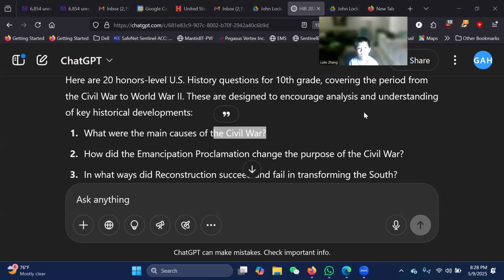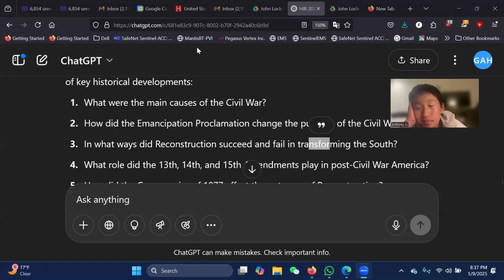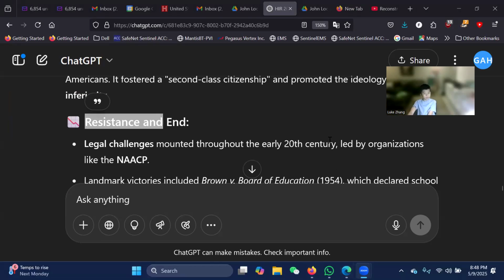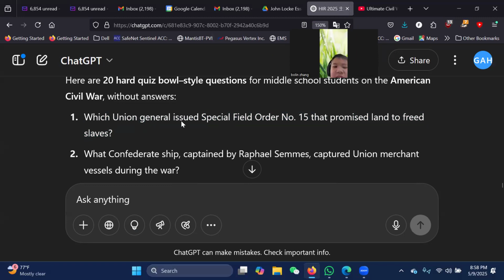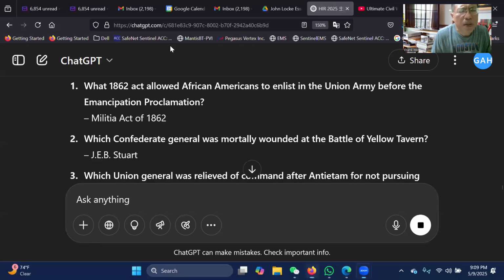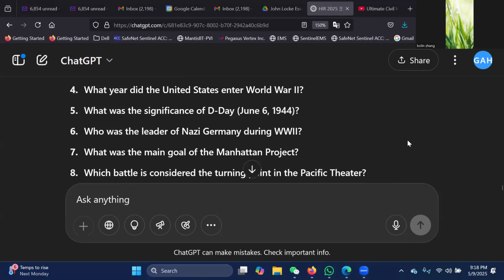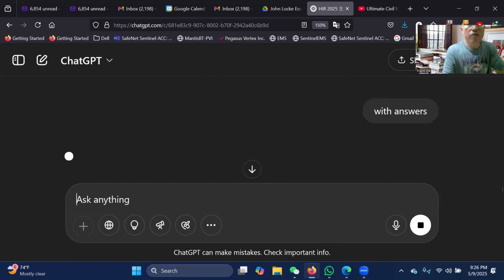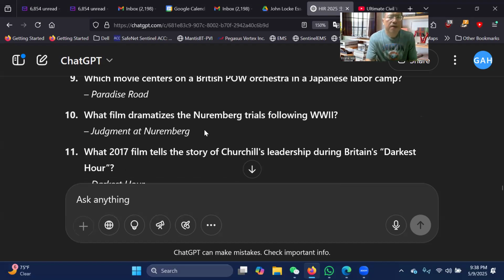High School US History Honor Level... quiz bowel US History WWII, etc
Here’s a list of World War II films with strong historical value, known for their accuracy, detail, or powerful depictions of real events and figures:
Top WWII Movies with Historical Significance

    Saving Private Ryan (1998) – D-Day realism and soldier life.

    Schindler’s List (1993) – Holocaust and Oskar Schindler’s rescue of Jews.

    The Pianist (2002) – Survival in Nazi-occupied Warsaw.

    Das Boot (1981) – German U-boat crew experience.

    Band of Brothers (2001, HBO miniseries) – 101st Airborne Division’s real story.

    Letters from Iwo Jima (2006) – Japanese side of the Pacific War.

    The Longest Day (1962) – Reenactment of D-Day with multinational perspective.

    Downfall (2004) – Final days of Hitler in the Berlin bunker.

    The Thin Red Line (1998) – Battle of Guadalcanal with philosophical depth.

    Patton (1970) – Biography of General George S. Patton.

    Valkyrie (2008) – Failed plot to assassinate Hitler.

    Darkest Hour (2017) – Churchill’s leadership during Britain’s crisis.

    The Imitation Game (2014) – Alan Turing’s code-breaking at Bletchley Park.

    A Bridge Too Far (1977) – Operation Market Garden.

    The Counterfeiters (2007) – Nazi counterfeiting scheme using prisoners.
WWII Movie Quiz Bowl Questions (Set 2)

    Which German film follows a young boy in the Hitler Youth questioning Nazi ideology?
    – Jojo Rabbit

    Which movie portrays British civilian boats rescuing soldiers during Operation Dynamo?
    – Dunkirk

    What film shows a Jewish Italian father's imaginative efforts to protect his son in a concentration camp?
    – Life Is Beautiful

    What movie follows a group of U.S. soldiers ordered to steal a cache of Nazi gold behind enemy lines?
    – Kelly’s Heroes

    Which Clint Eastwood-directed film complements Letters from Iwo Jima by showing the American perspective?
    – Flags of Our Fathers

    What 2021 animated documentary tells the story of a young Afghan refugee fleeing during WWII?
    – Flee (Note: Thematically adjacent; reflects on broader wartime displacement)

    In Casablanca, what war-torn city is a key escape point for refugees fleeing to America?
    – Casablanca

    What film is based on Dietrich Bonhoeffer's resistance to Hitler and Nazi ideology?
    – Bonhoeffer: Agent of Grace

    Which movie centers on a British POW orchestra in a Japanese labor camp?
    – Paradise Road

    What film dramatizes the Nuremberg trials following WWII?
    – Judgment at Nuremberg

    What 2017 film tells the story of Churchill's leadership during Britain's “Darkest Hour”?
    – Darkest Hour

    Which WWII movie is about the Warsaw Ghetto Uprising and stars Jon Voight?
    – Uprising

    What miniseries follows Easy Company of the 101st Airborne from D-Day to Germany?
    – Band of Brothers

    Which film stars Michael Fassbender and is about British commandos in a fictional WWII mission?
    – Fury (Note: Fassbender is in Inglourious Basterds, but Fury stars Brad Pitt)

    Which 2020 film tells the story of a Dutch banker who financed the resistance?
    – The Resistance Banker

    What film features a young German boy uncovering the truth about a Jewish prisoner in a striped uniform?
    – The Boy in the Striped Pajamas

    Which film dramatizes Operation Valkyrie and the attempt to assassinate Hitler?
    – Valkyrie

    What recent Norwegian film depicts the sabotage of a Nazi heavy water plant?
    – The Heroes of Telemark

    What 2022 film features a WWII veteran uncovering hidden Nazi gold in Finland?
    – Sisu

    Which postwar noir thriller stars Orson Welles as a Nazi war criminal hiding in America?
    – The Stranger
WWII Movie Quiz Questions (with answers)

    In Saving Private Ryan, what event is depicted in the opening scene?
    – The D-Day invasion of Normandy (Omaha Beach)

    Which film portrays the mission to assassinate Reinhard Heydrich, architect of the Final Solution?
    – Anthropoid

    Who directed Schindler’s List, a film based on a German businessman who saved over 1,000 Jews?
    – Steven Spielberg

    What 2006 Clint Eastwood film tells the Japanese perspective of the Battle of Iwo Jima?
    – Letters from Iwo Jima

    In The Pianist, who plays Władysław Szpilman, a Polish-Jewish musician struggling to survive the Holocaust?
    – Adrien Brody

    Which WWII film is based on the real-life Great Escape from Stalag Luft III?
    – The Great Escape

    What film dramatizes the Allied plan to deceive the Nazis before D-Day using a corpse with fake papers?
    – Operation Mincemeat

    What Quentin Tarantino film presents a fictional plot to assassinate Hitler?
    – Inglourious Basterds

    Which Christopher Nolan film tells the story of the evacuation of Allied soldiers from France in 1940?
    – Dunkirk